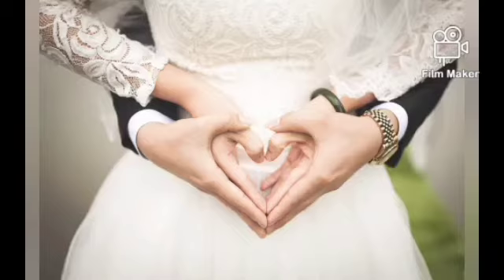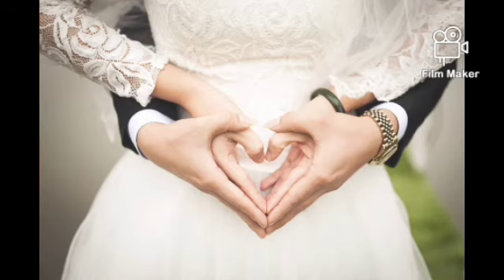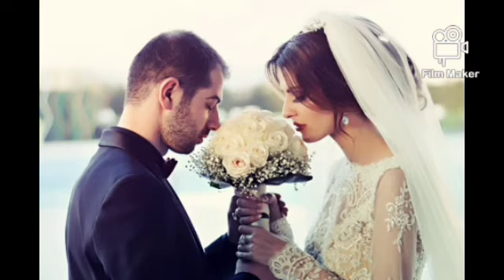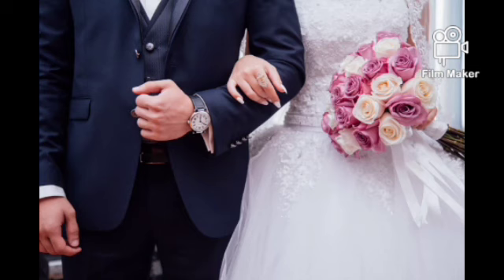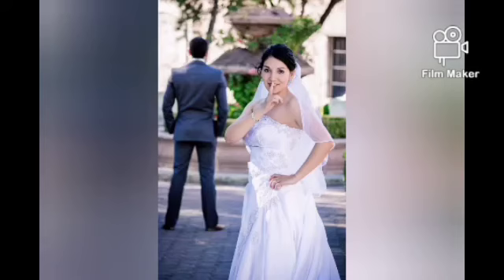Weddings Info. What It Is? Part 5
🎬 Video by cottonbro, Lina Fresco, Marian Croitoru Taryn Elliott cottonbro Biplab Sau Anthony Zen Chung Chris Flaten alenta azwild Ricardo Esquiv  from Pexels